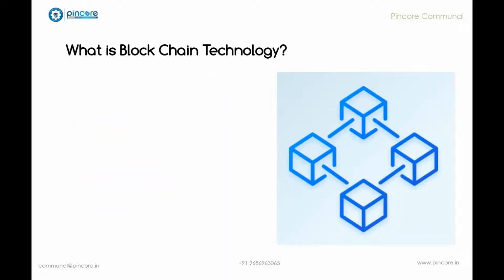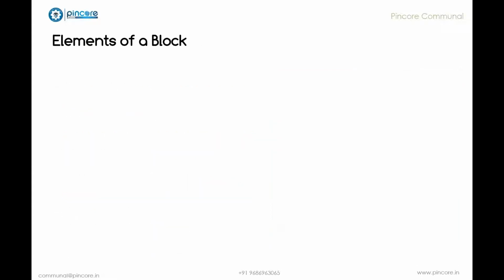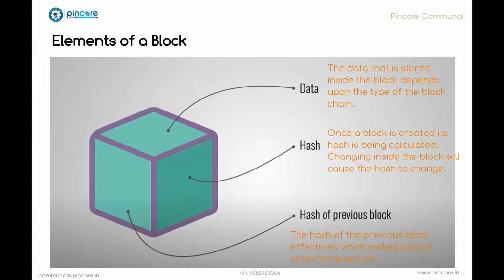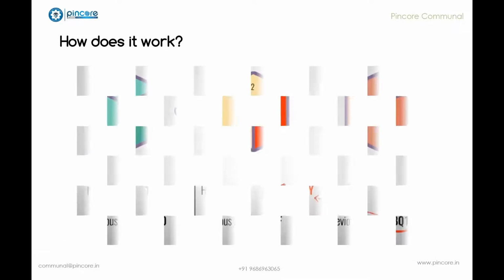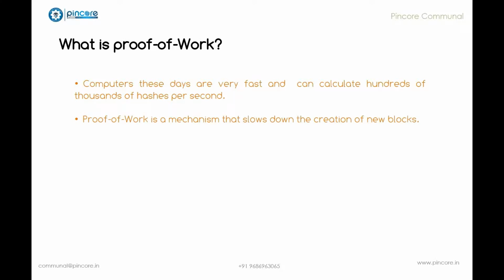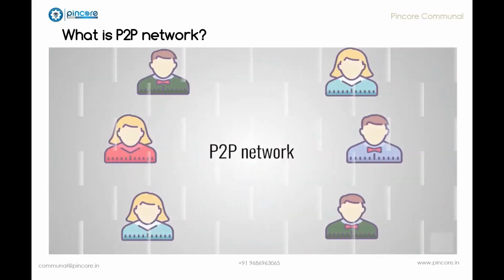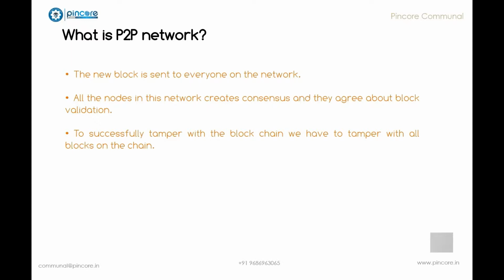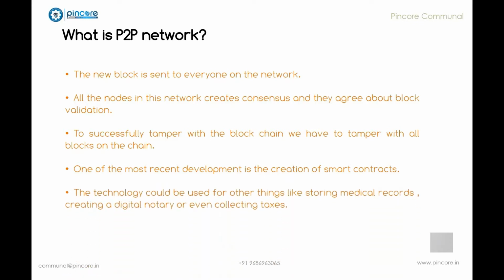Introduction to Block Chain Technology | How Block Chain Technology Works | Pincore Communal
Blockchain technology is a structure that stores transactional records, also known as the block, of the public in several databases, known as the “chain,” in a network connected through peer-to-peer nodes. Typically, this storage is referred to as a 'digital ledger.

Video Contents:

1. What is Block chain Technology?
2. Elements of a Block chain
3. How does it work?
4. Proof-of-Work
5. What is P2P network?
6. Conclusion